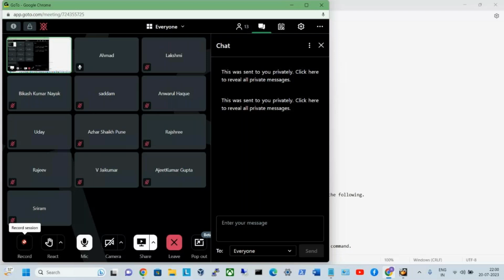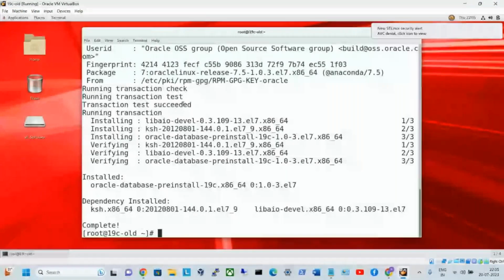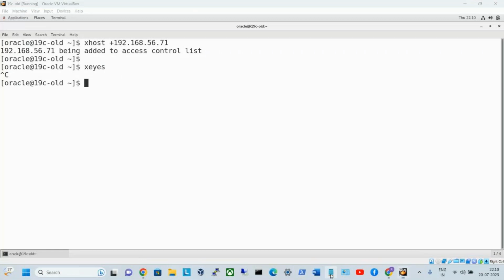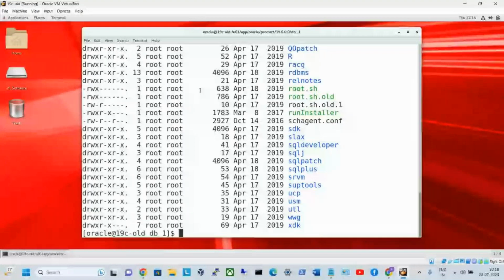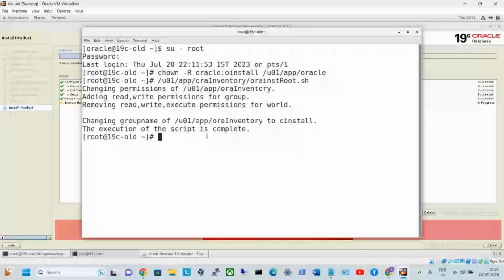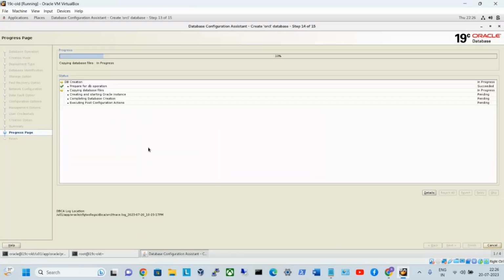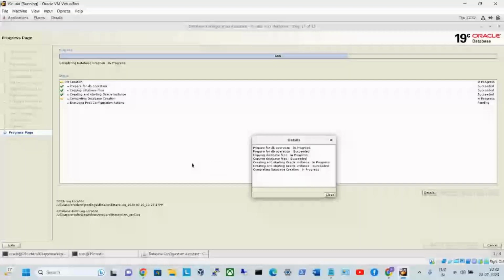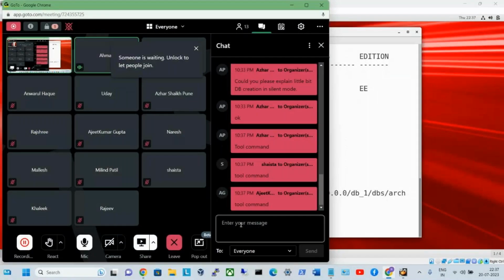Free-Oracle-19c-Old-Arch-DBA-Workshop-L4-Night-Session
Ahmad
Database Consultant